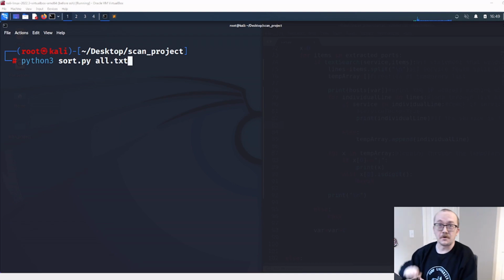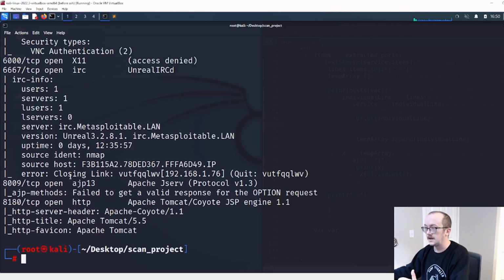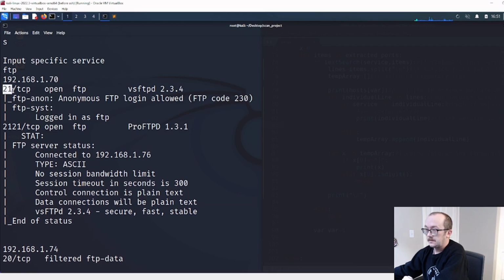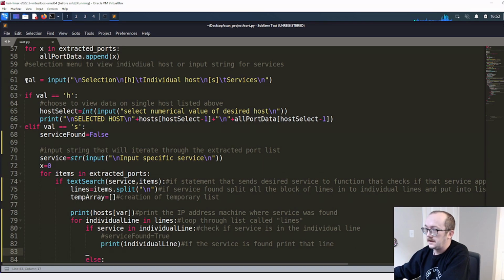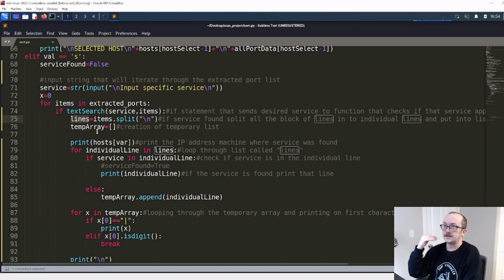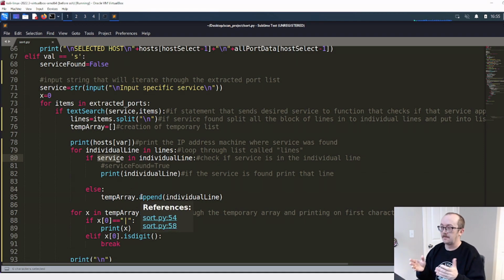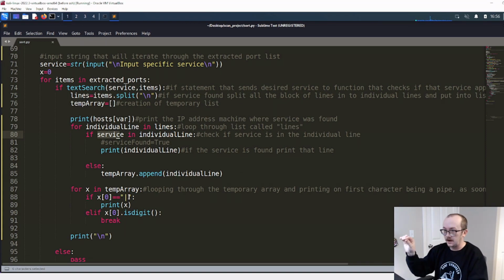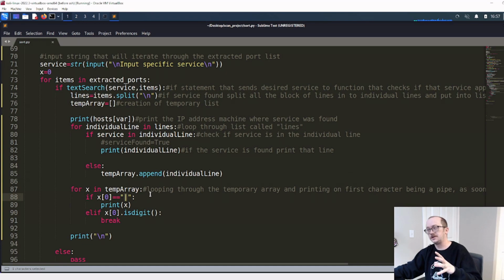Python Project 3 (Service Looping)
In this video I demonstrate sorting through the collected nmap data to only get the data about particular services

0:00 -2:04 Demo
2:05-5:53 Code explained